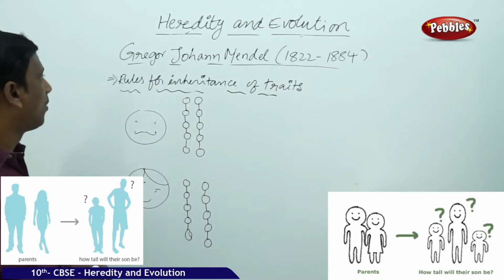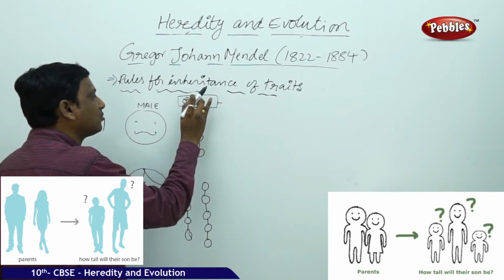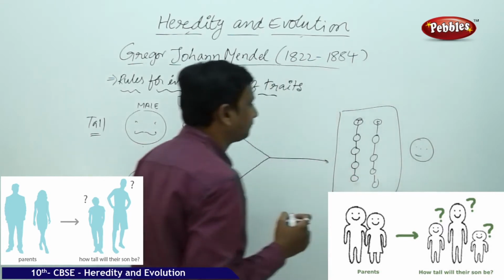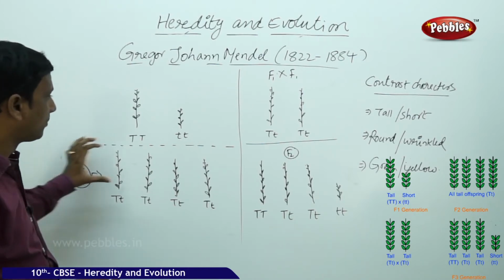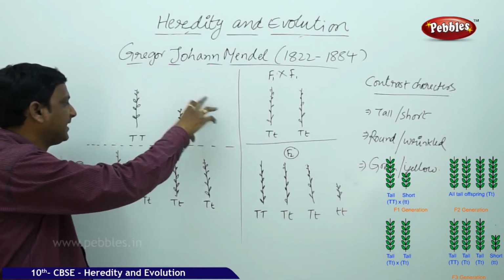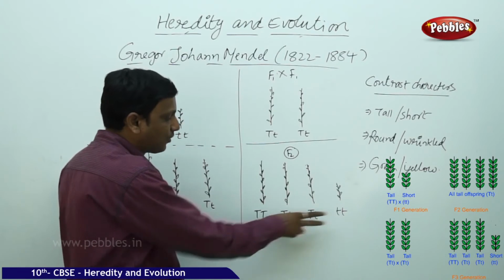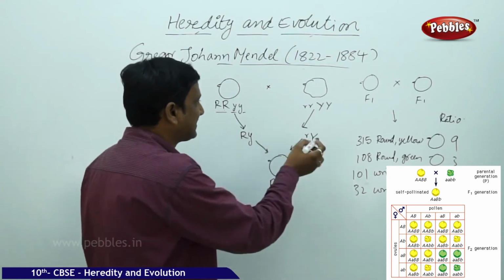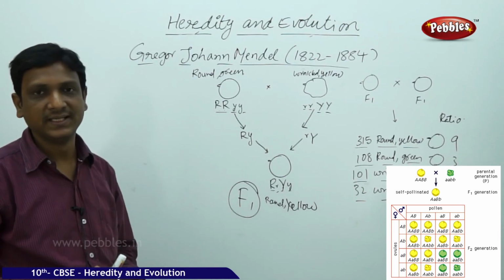Gregor john mendel experiments | Heredity and evolution | 10th CBSE Syllabus | Explanation